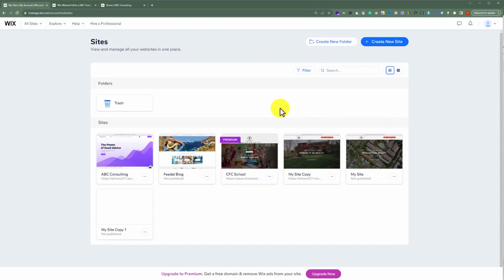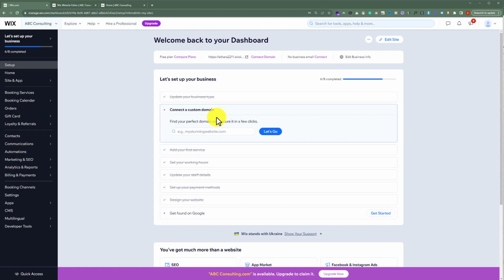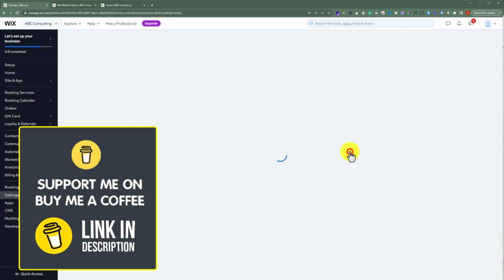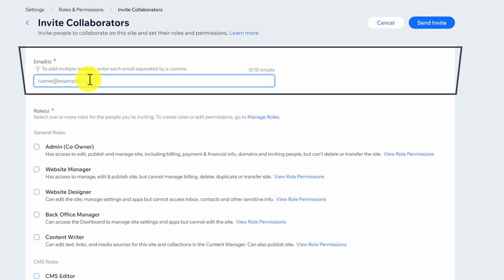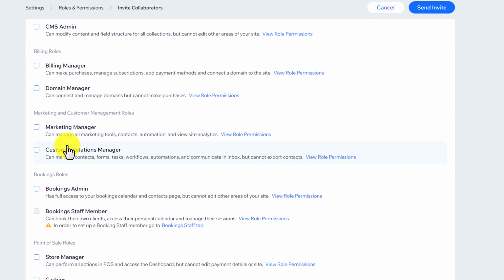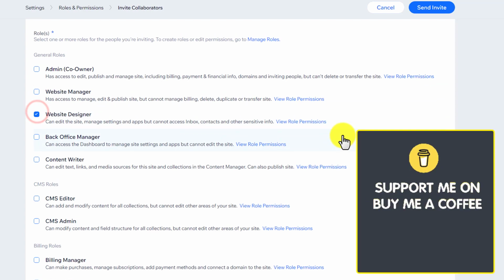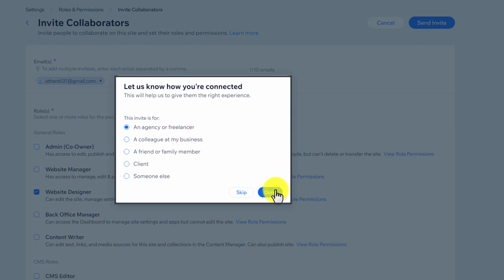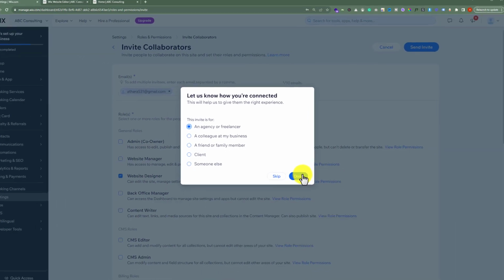How To Add Contributor In Wix 2026 | Wix Invite Contributor | Wix Collaboration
In this Wix Invite Contributor tutorial, learn how to add a contributor in Wix. Wix invite contributor feature will help you to Expand your content creation capabilities.

In This Video Tutorial You’ll Learn:
1. How To Add Contributor In Wix
2. Wix Invite Contributor

Step # 2: Add Contributor In Wix
From the Wicks website dashboard click on three dots button and then click on invite collaborators, add the e-mail of your contributor, select the role and then click on save.

That’s it you have successfully added Contributor In Wix.